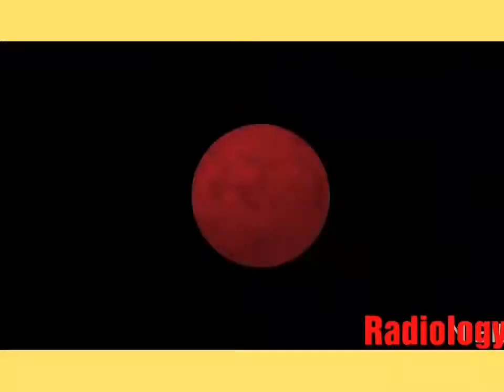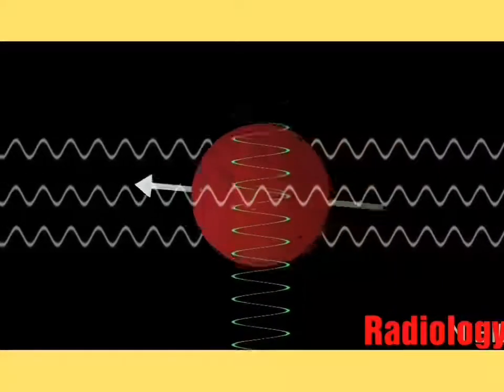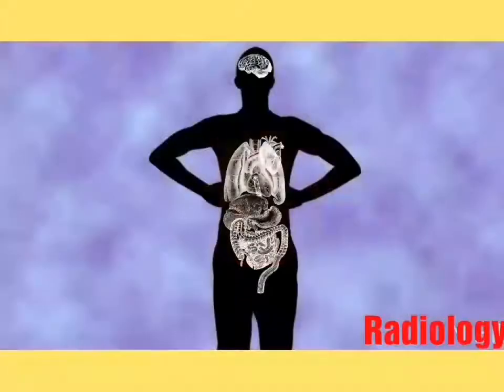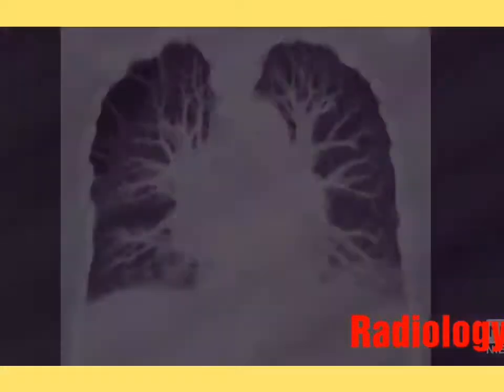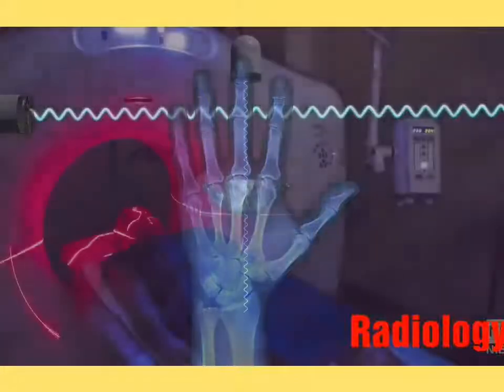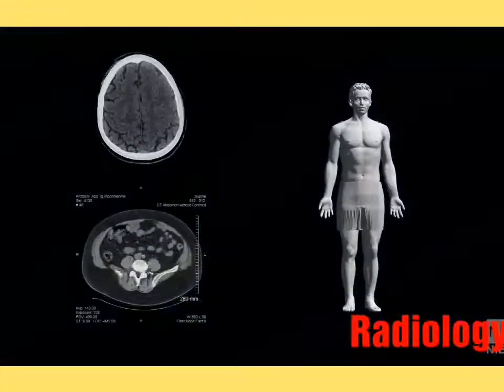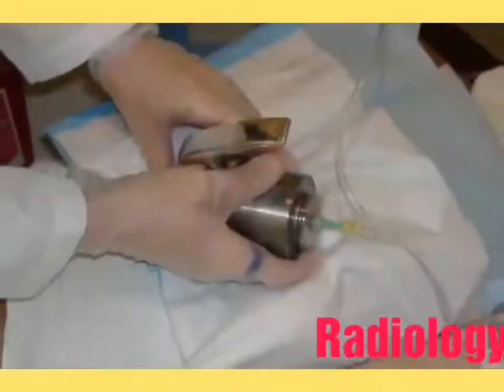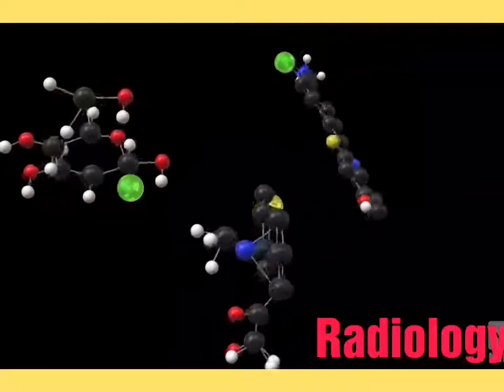How Does MRI work?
How does CT scan work?How does pet scan work? How does MRI works?
3 in 1 short video
MRI CT pet Radiology Cases
 1- How does MRI work? MRIs employ powerful magnets which produce a strong magnetic field that forces protons in the body to align with that field. When a radiofrequency current is then pulsed through the patient, the protons are stimulated, and spin out of equilibrium, straining against the pull of the magnetic field.
2- During a CT scan, the patient lies on a bed that slowly moves through the gantry while the x-ray tube rotates around the patient, shooting narrow beams of x-rays through the body. Instead of film, CT scanners use special digital x-ray detectors, which are located directly opposite the x-ray source.
3-PET works by using a scanning device (a machine with a large hole at its center) to detect photons (subatomic particles) emitted by a radionuclide in the organ or tissue being examined.